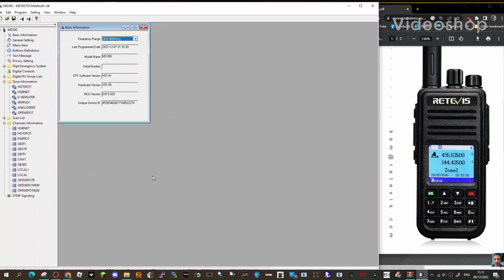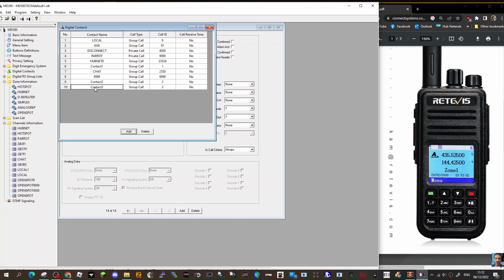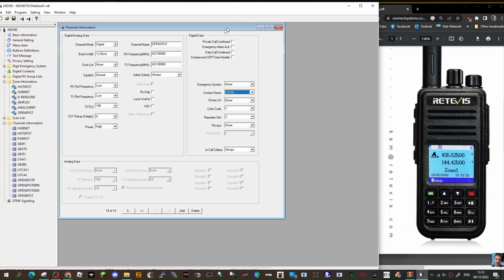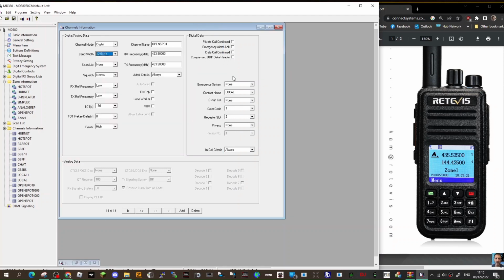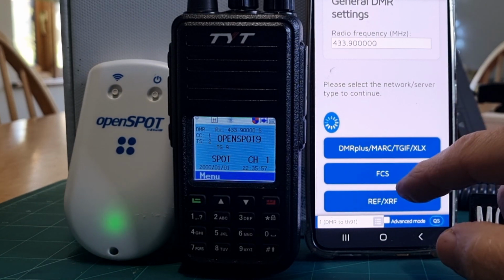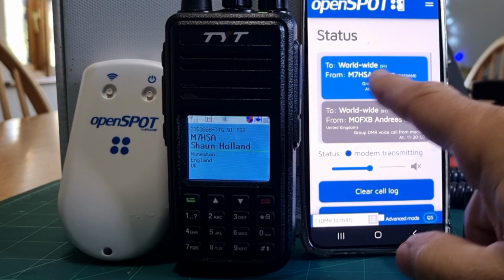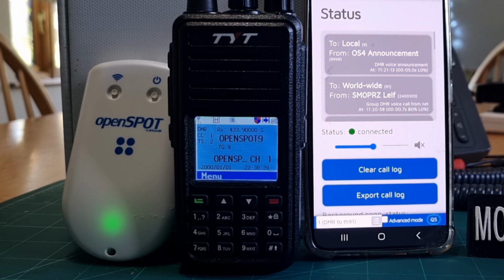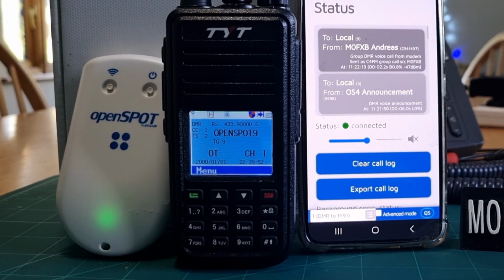Openspot 3/4 - RT3S/MD380 FULL SET UP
TYT MD380 USB C Model

TYT MD390 10 Watt Model

RT3S Purchase